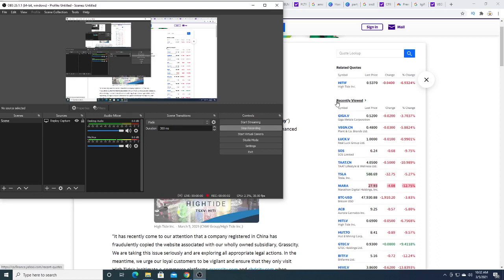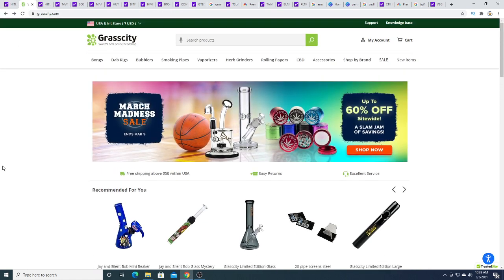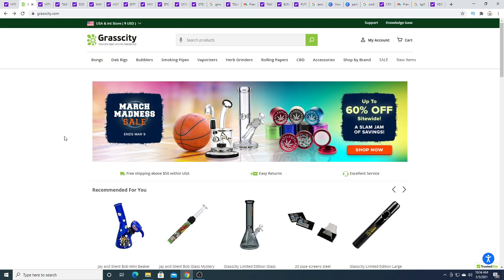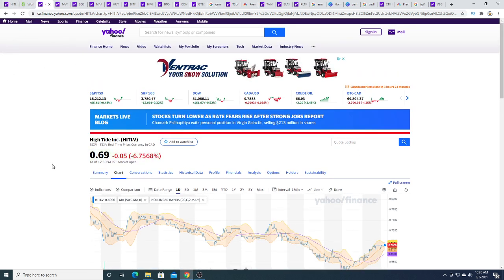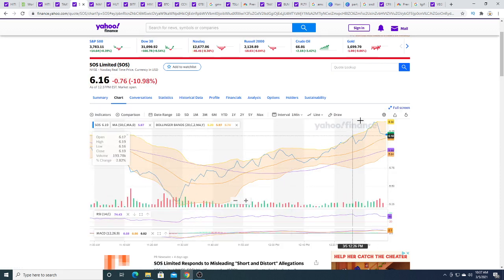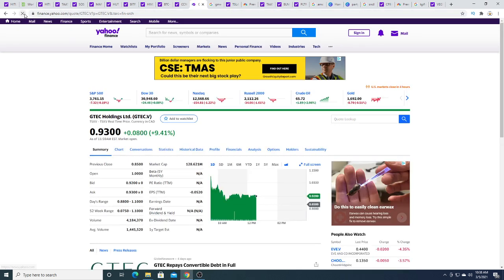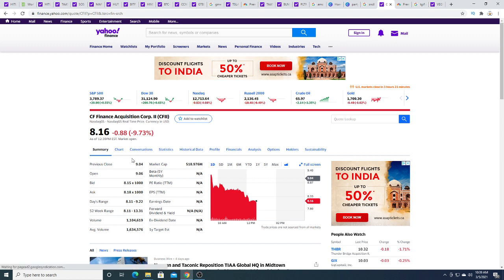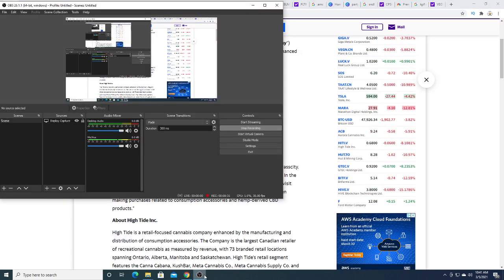High tide Fraudulent Use of Grasscity?